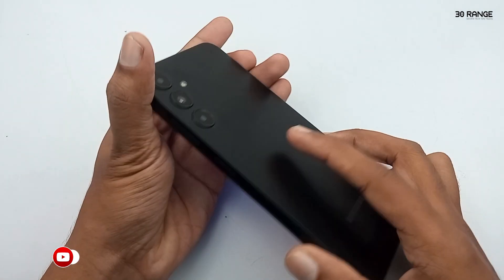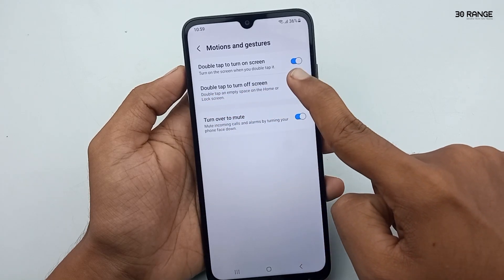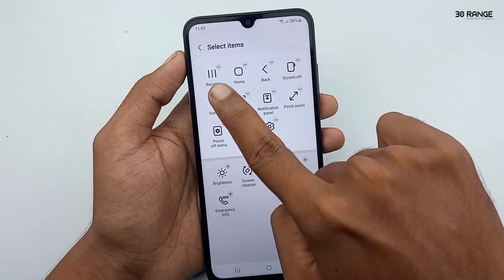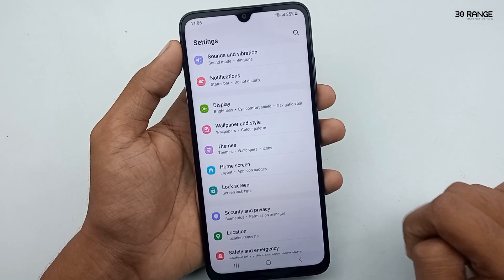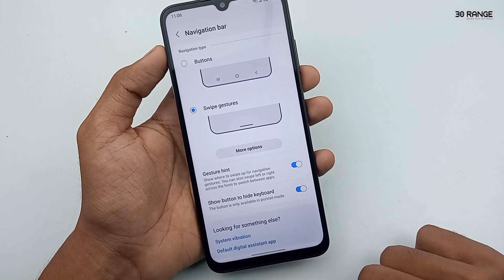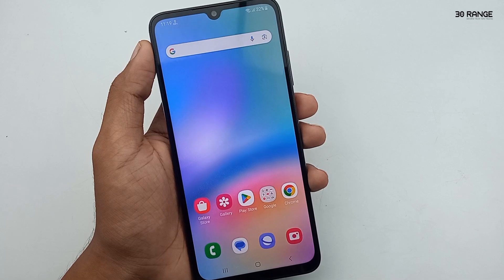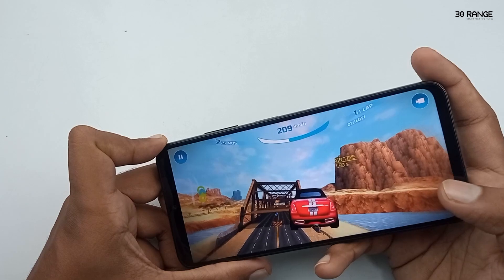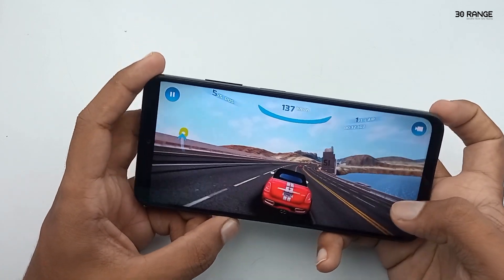Samsung Galaxy A05s Top 10 Tips & Tricks Hidden Features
00:45 How To Enable Double Tap To Turn On Off Screen Samsung Galaxy A05s
01:40 How To Enable Assistant Menu Icon Samsung Galaxy A05s
02:50 How To Record Mobile Screen Samsung Galaxy A05s
04:26 How To Get Full Screen Display Samsung Galaxy A05s
06:57 How To Do Multi Tasking Run Two Apps In Same Time Samsung Galaxy A05s
08:26 How To Capture Long Screen Samsung Galaxy A05s
08:26 How To Enable One-Handed Mode Samsung Galaxy A05s
12:12 How To Enable Internet Speed Meter Samsung Galaxy A05s
13:30 How To Use Dual Messenger Apps Samsung Galaxy A05s
14:51 How To Remove Animations On Apps Samsung Galaxy A05s

samsung phones,
a05s samsung,
a05s samsung review,
a05s unboxing,
a05s black,
a05s samsung price,
a05s vs,
a05s camera,
a05s hands on,
unboxing a05s,
speed test a05s,
a05s features,
a05s tips,
a05s tricks,
A05s Top 10 Tips & Tricks,
samsung galaxy,
samsung galaxy a05s unboxing and review,
english tutorial,
phone review,
tips and tricks,
mobile tips,
samsung,
a05s,
galaxy,
30range,
samsung a05s tips and tricks,
samsung a05s,
galaxy a05s,
a05s tips and tricks,
a05s english,
samsung phone,
kaise kare,
samsung 5g mobile,
samsung galaxy tab s7 fe 5g,
samsung galaxy s22 stores,
samsung s22 ultra cover,
samsung latest mobile 2022,
otterbox s22 ultra,
samsung galaxy watch charger,
samsung au7700,
galaxy smartwatch 4,
samsung 2022 phones,
s22 ultra dual sim,
smartwatch 4 samsung,
samsung 5g mobile price,
samsung a13 cover,
samsung 5g phones list,
samsung mobile under 15000,
smartwatch galaxy watch 4,
samsung galaxy s21 5g stores,
samsung mobile under 20000,
samsung galaxy a52s 5g 128gb,
au7000,
samsung mobile under 10000,
samsung 5g mobile under 15000,
samsung latest mobile 2022 5g,
samsung under 15000,
best 5g mobile under 20000,
samsung galaxy s20 fe stores,
samsung mobile 4g,
semsem galaxy,
samsung 5g phone,
samsung new mobile,
samsung 5g,
smartphone under 20000,
samsung phone under 15000,
samsung air purifier,
samsung mobile,
smartwatch samsung galaxy watch 5,
tablet 128gb,
samsung under 20000,
samsung 5g phone under 20000,
samsung 6gb ram,
samsung s6 lite tablet,
best samsung phone under 20000,
samsung projector freestyle,
samsung under 10000,
samsung ka mobile,
samsung smartwatch 5,
fold 4 price,
samsung water filter,
best samsung phone under 15000,
samsung windfree,
samsung online store,
samsung galaxy watch 4 price,
smartwatch samsung 4,
samsung s22 ultra charger,
samsung smartwatch 4,
samsung ka phone,
55q80a,
samsung charger price,
best samsung phone under 30000,
samsung qled 55 inch,
samsung phone under 20000,
s22 ultra 256gb,
unlocked samsung phones,
55au7700,
smartwatch samsung 5,
samsung m13 5g price,
samsung s22 charger,
samsung tablet 10 inch,
samsung australia,
s22 plus 256gb,
samsung shop online,
samsung phone under 10000,
galaxy flip phone,
smartwatch samsung galaxy watch 4,
samsung new phone 2023,
fold phone,
samsung media markt,
galaxy book2 360,
new galaxy phone,
samsung flip phone price,
samsung washing machine price,
samsung smart watches for women,
samsung a14 5g,
s21 fe 256gb,
samsung galaxy smartwatch,
new samsung phone 2023,
s22 fe 5g,
samsung galaxy smartwatch 4,
samsung freestyle projector,
samsung projector,
samsung smart watches for men,
new samsung phone,
s22 ultra price,
samsung smartwatch 3,
galaxy a23 5g,
s6 lite tablet,
samsung galaxy 5g,
samsung phone under 30000,
samsung galaxy book2,